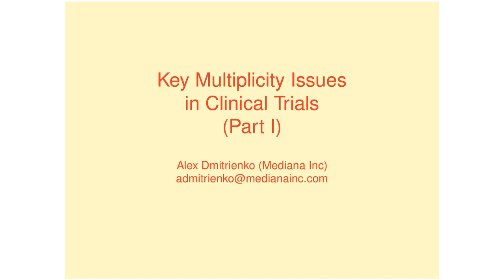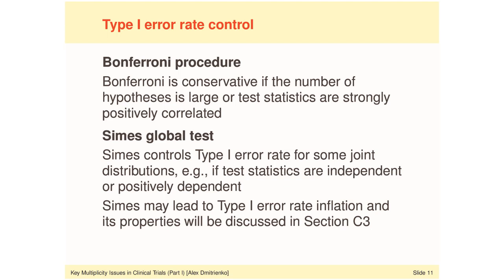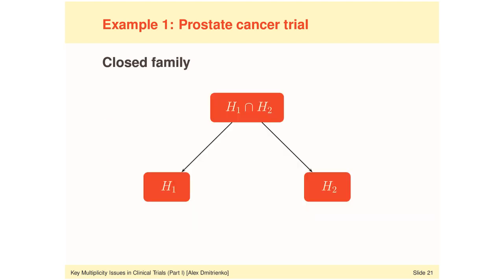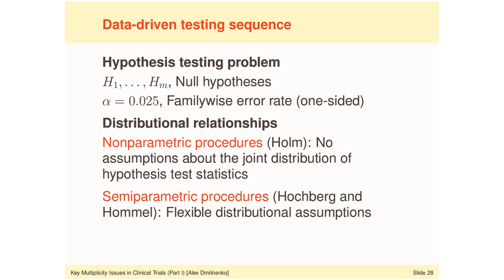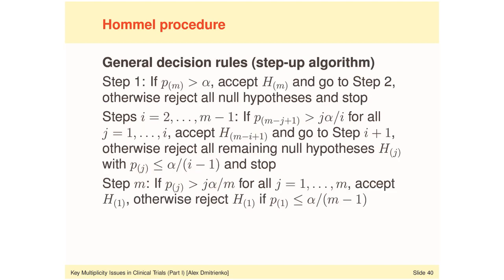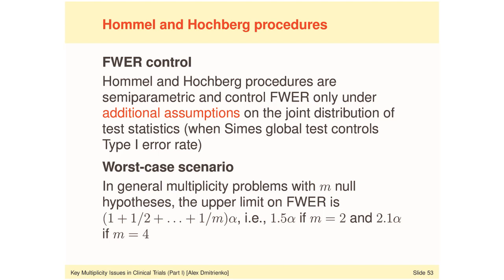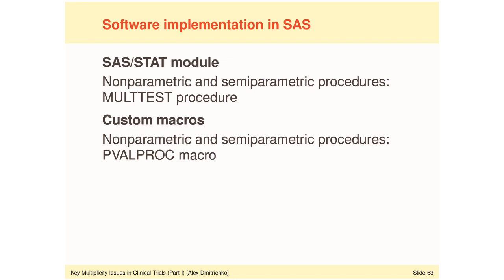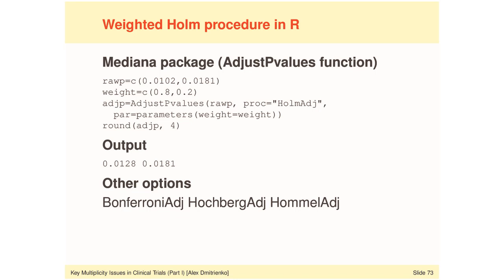Key Multiplicity Issues in Clinical Trials I (Module C)